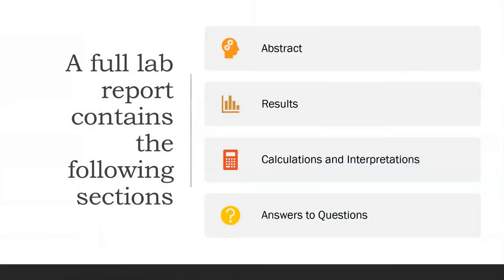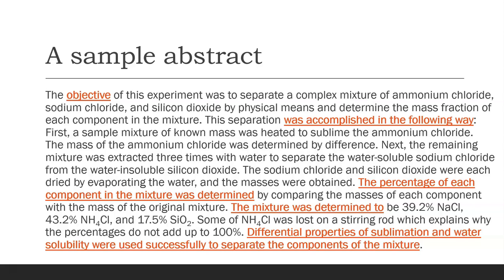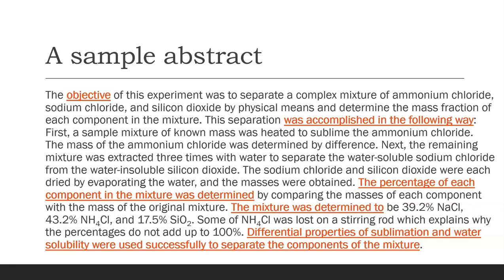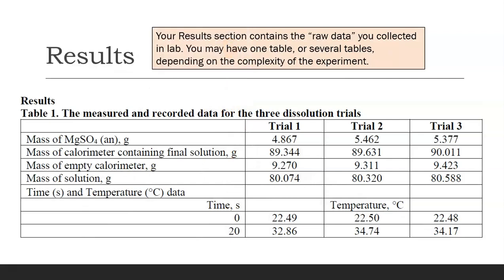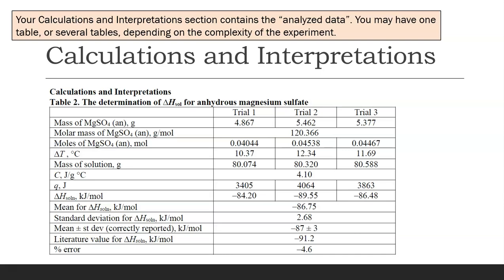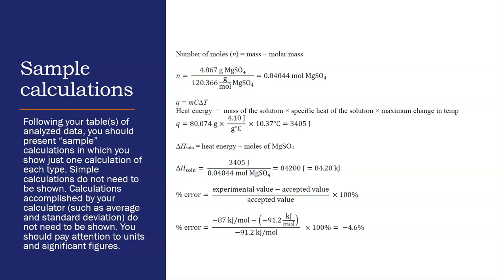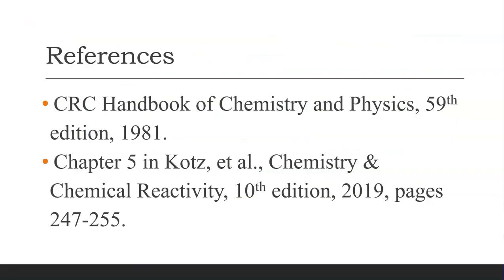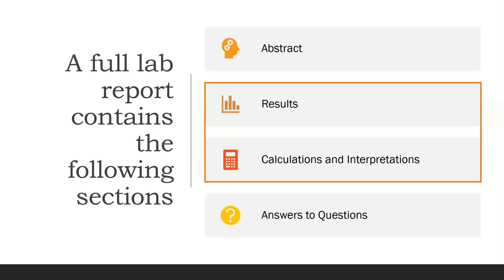How to Write a Lab Report in CHM 121L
In this video we describe how to write a lab report in introductory chemistry.